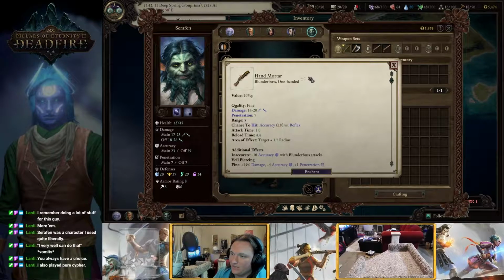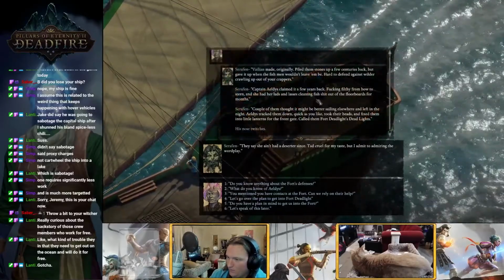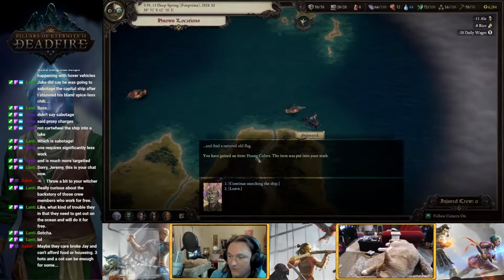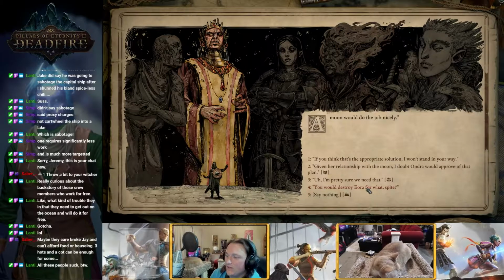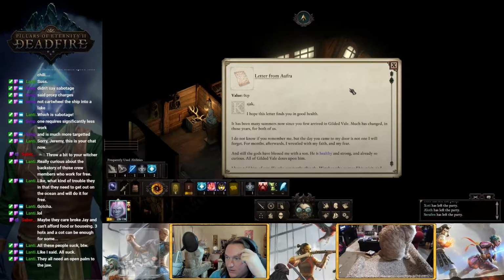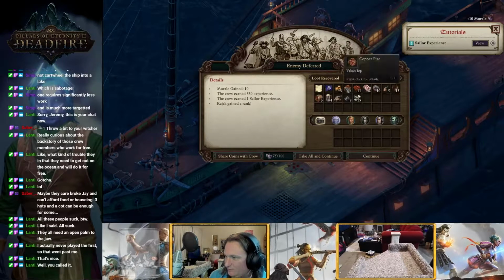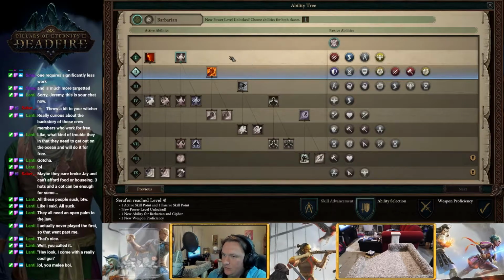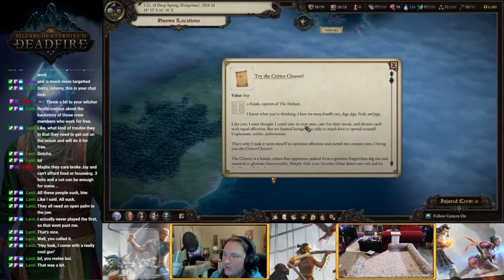Pillars of Eternity 2 - Path of the Damned - Herald - Episode 9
Hey everyone! Welcome to this play through of Pillars of Eternity 2. PoE2 is a strategic CRPG akin to the Baldur's Gate series that takes place in the Deadfire Archipelago and that has a lot of voice acting by the cast of Critical Role. It's one of my favorite isometric rpgs and I'm really looking forward to playing this run.

This run is utilizing no mods but we are playing on the Path of the Damned difficulty, which is the hardest difficulty options. We are also using some of Berath's Blessings.